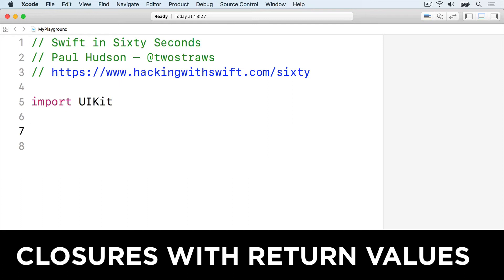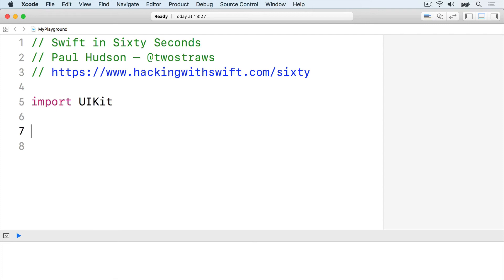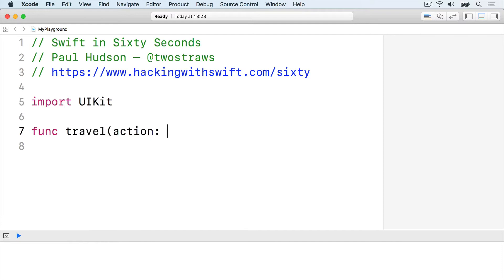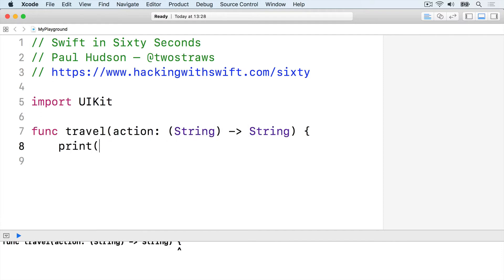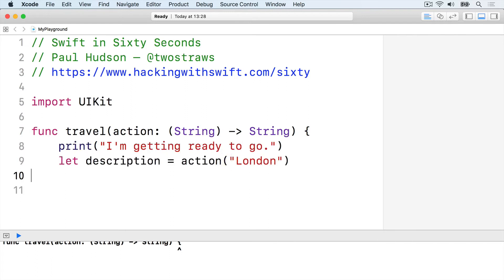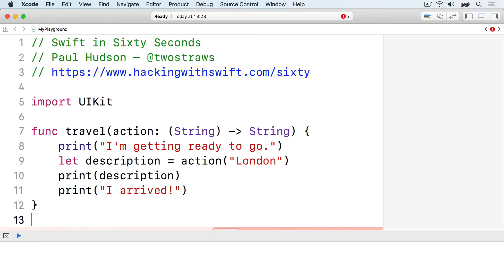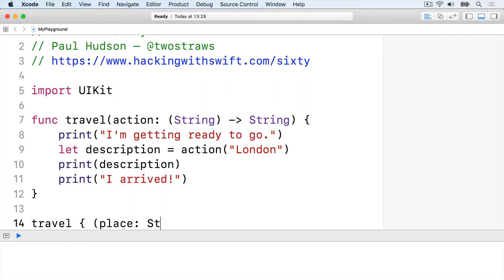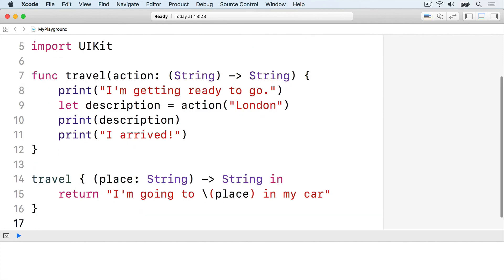Using closures as parameters when they return values – Swift in Sixty Seconds